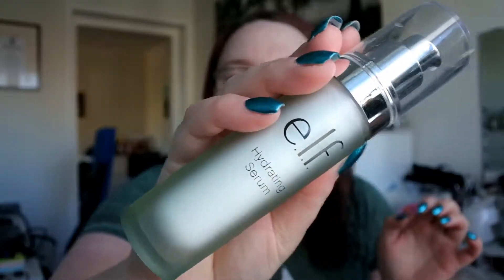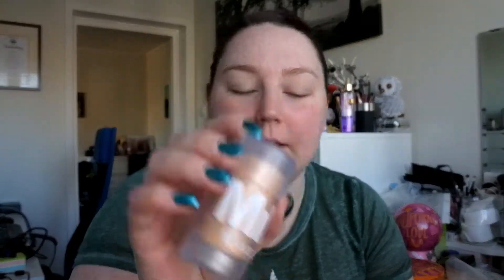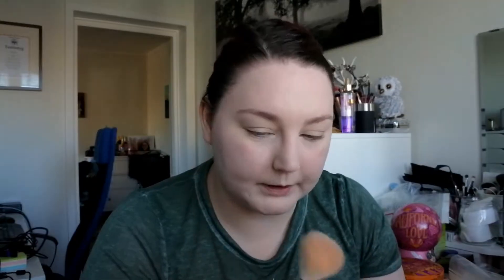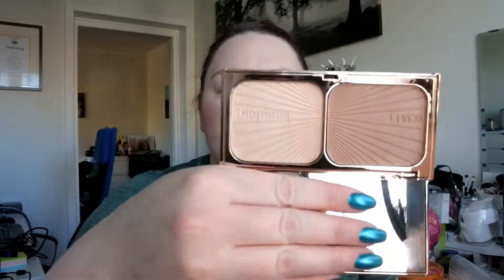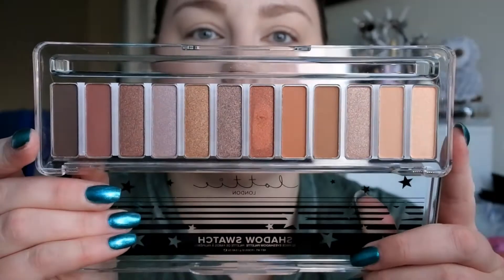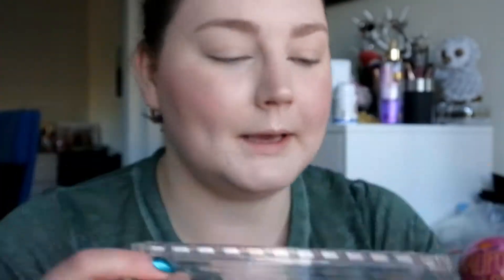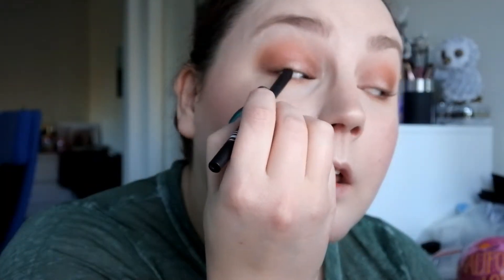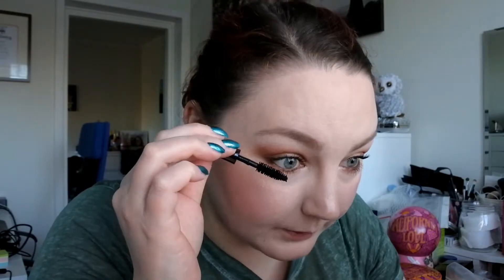GRWM - New products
This video is me trying some of the stuff I bought lately. Hope you like it!